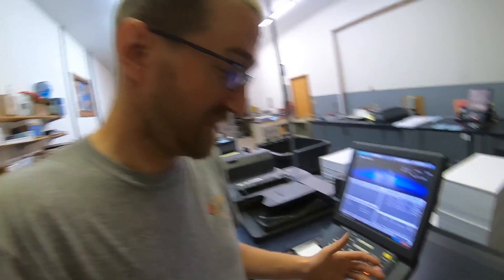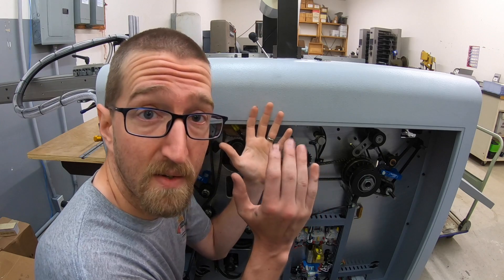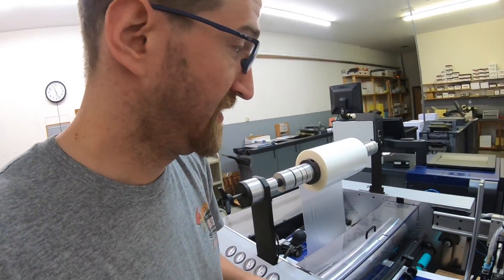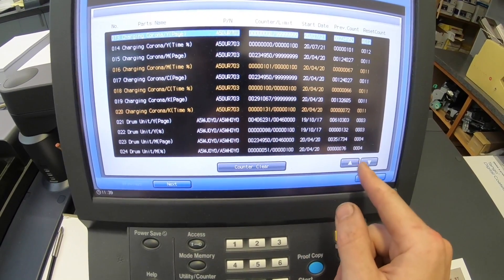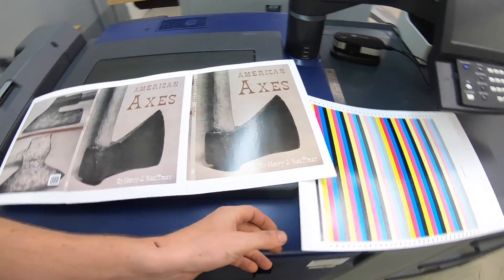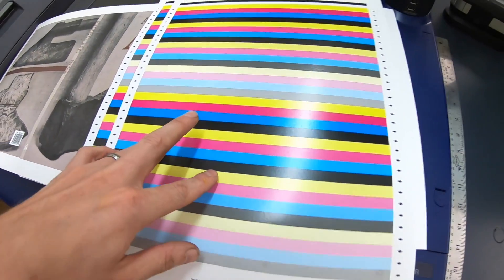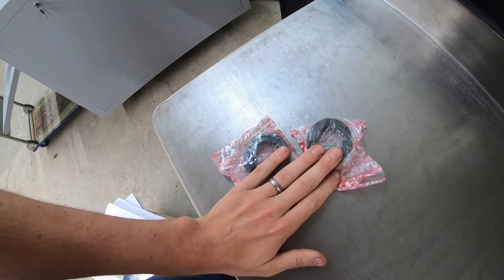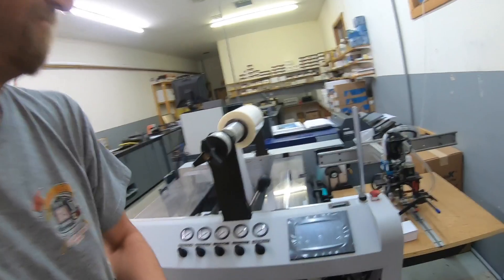Diagnosing Uneven Color on Konica Minolta C1070 and Fixing a Traveling Heat Rollers on Laminator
Needing to do some maintenance on my new-to-me c1070. Switched the cyan and yellow drum to find the problem. Looking forward to testing generic drums, although I am expecting to be disappointed. Drive chain came off laminator again, ordered some high temperature loctite and two collars, I'm feeling confident that this is fixed for good.Thanks for watching, don't forget to like the video!